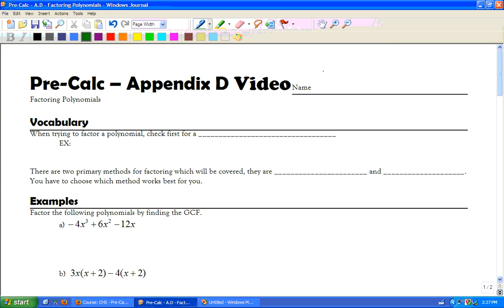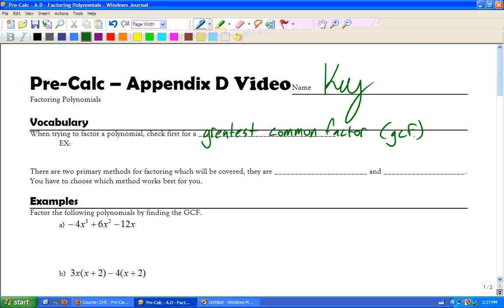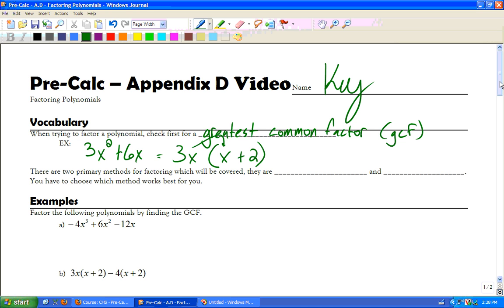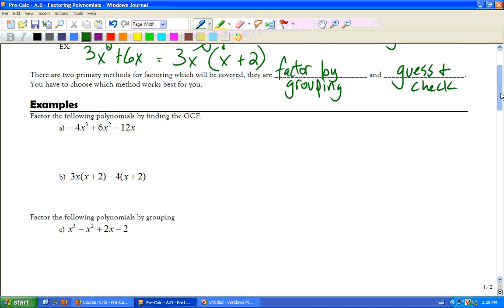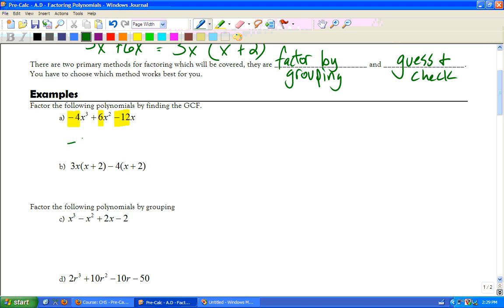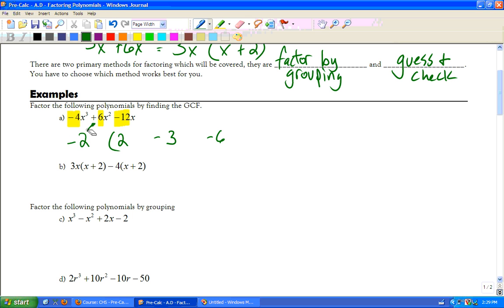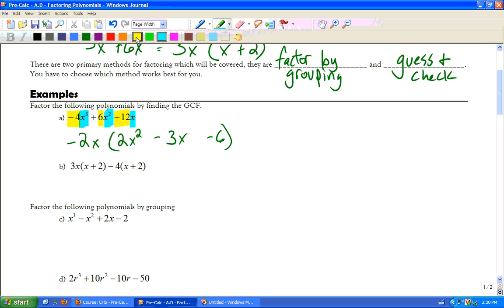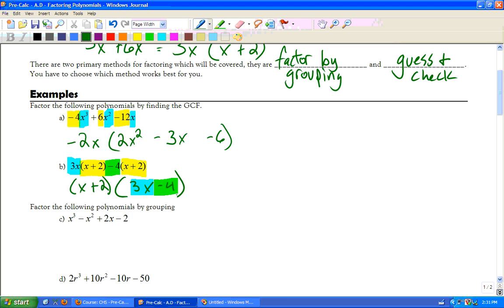Vocab and GCF